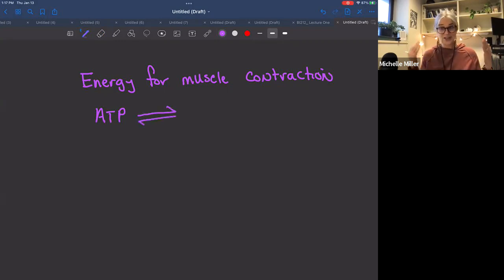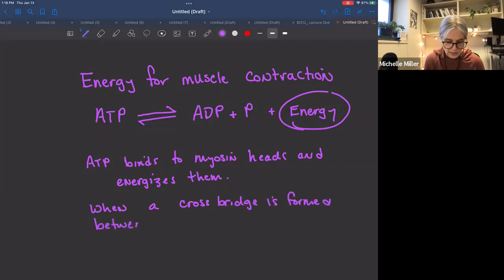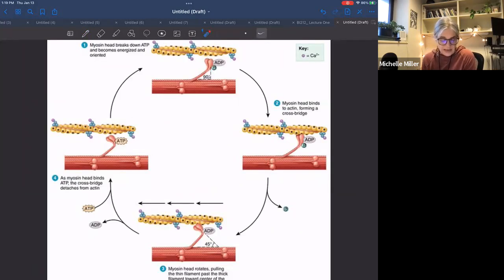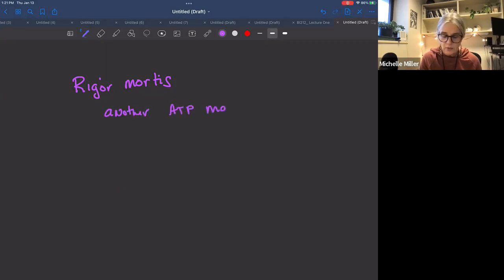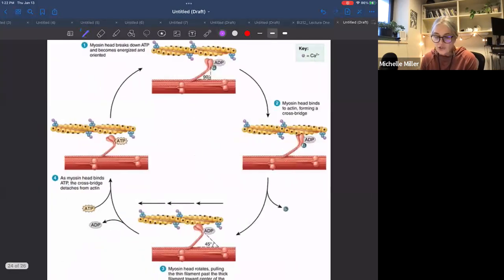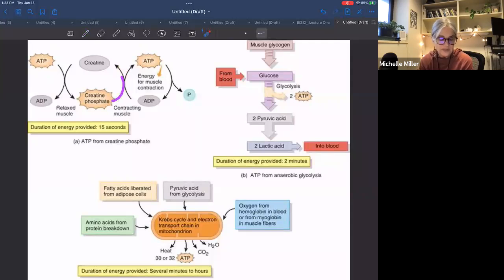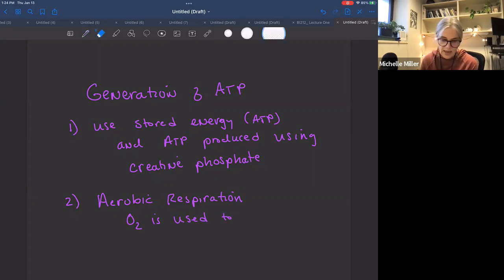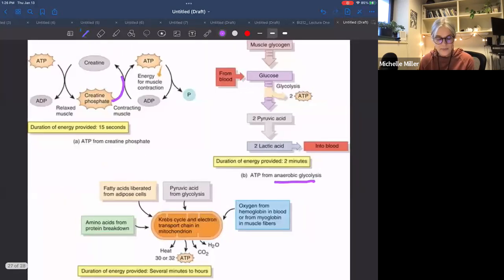Energy for Muscle Contraction